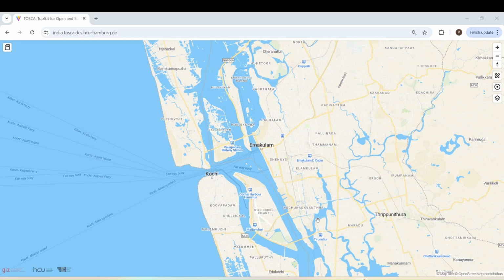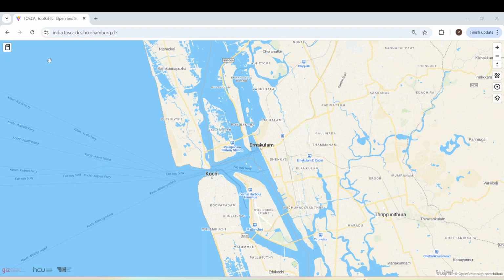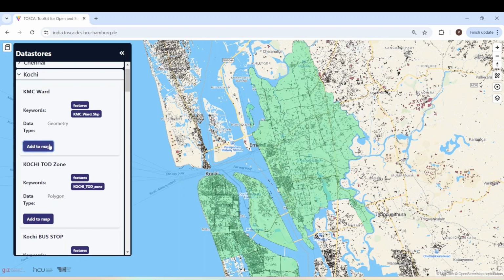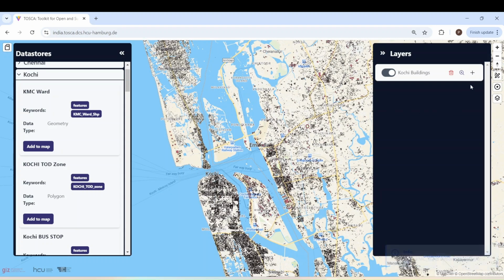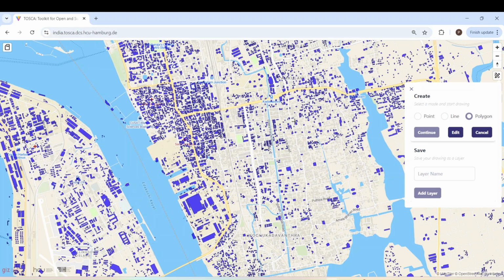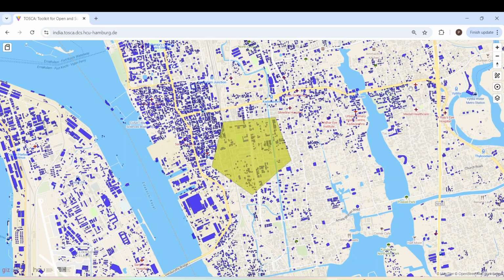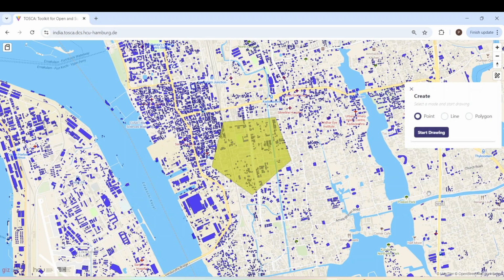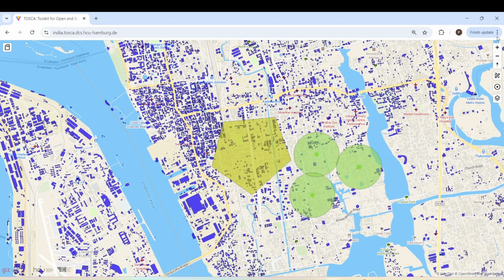Introduction to TOSCA and Its Tools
Explore TOSCA, the open-source GIS platform for urban planning! This video covers its features, from adding map layers to drawing tools and buffer creation, making city planning participatory and efficient. Perfect for planners, government officials, and citizens alike!